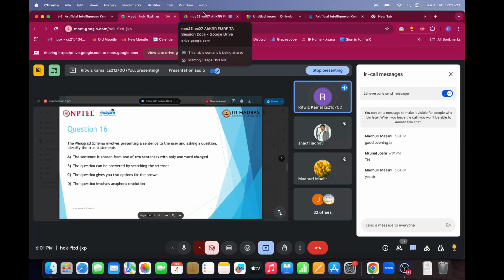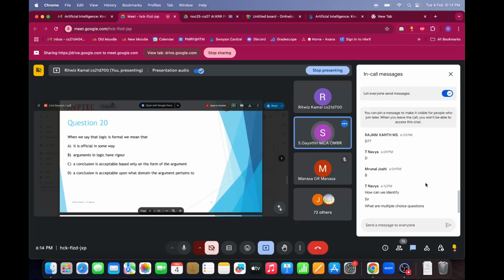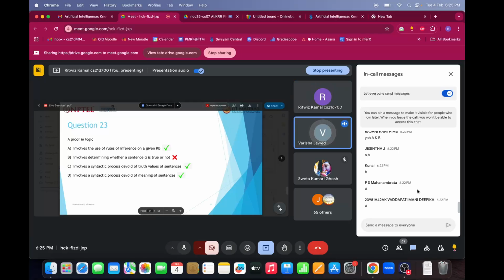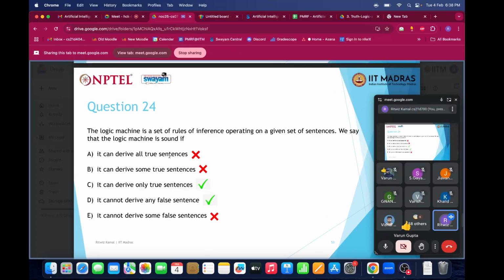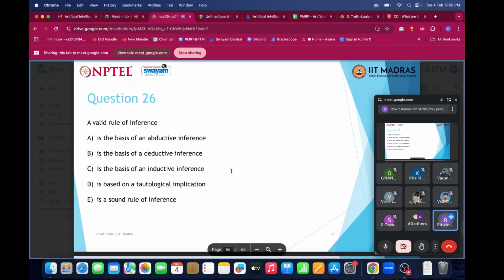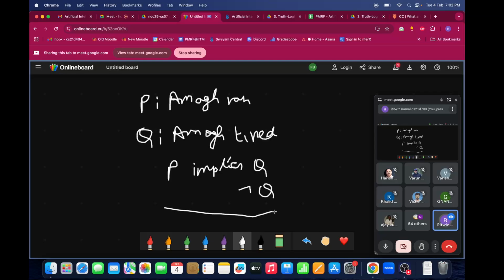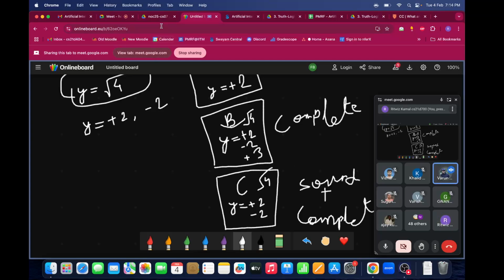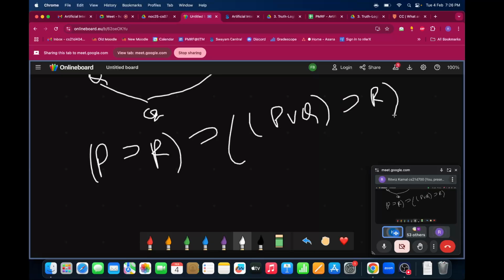AI: KRR noc25-cs07 Week 2